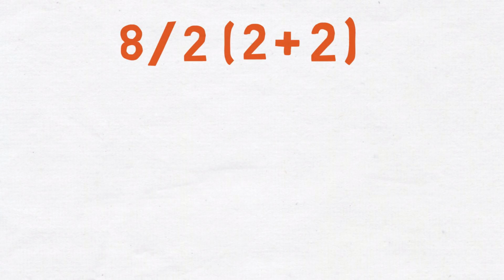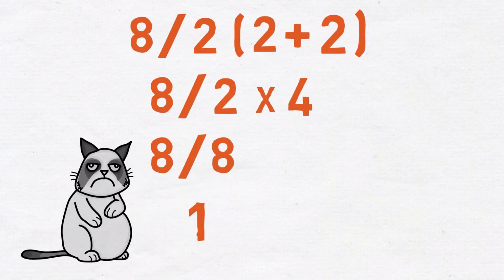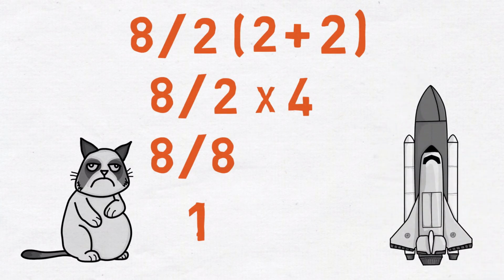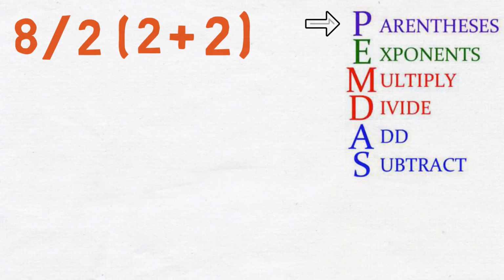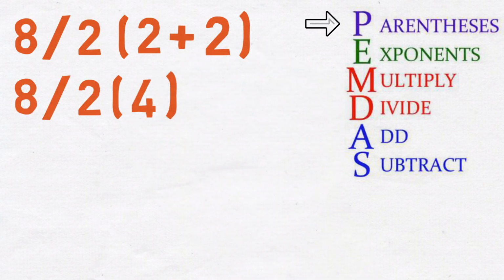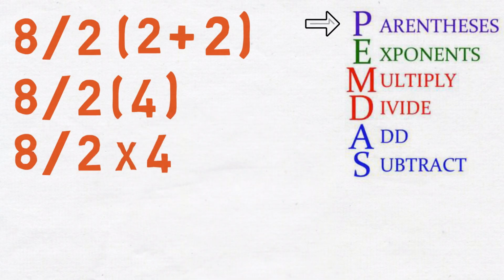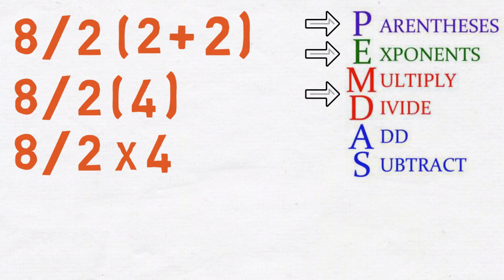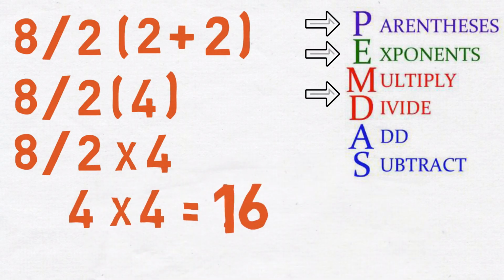See what happens when you solve this viral Math problem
Hi Guys and welcome to another interesting Math problem
This problem was viral on the internet not so long ago.
The problem involves basic math concepts but it still managed to confuse many many people.

So, without wasting time, here is the problem.
8 / 2 ( 2 + 2)
Ok, now i request you to pause the video and write down your answer.
But wait, that’s not all. Try to also think of a second answer some people may arrive at.
I  know this sounds unusual § but please try. Thank you.
And once done, return to the video and continue watching.
I will demonstrate the 2 most common answers to this problem and you can then compare them with yours.
Welcome back.
The 2 most popular answers to this problem are 1 and 16.
Did you get the same  answers? Please write down your answers in the comment section.

Now let us see how people arrived at each answer.
First 16
So here is one way to solve the problem.
I start from the left and move towards the right.
So 8 divided by 2 is 4. This was straight forward.
But now we have a couple of  interesting scenarios.
Firstly we have the parentheses and an expression within it.
Parentheses have a great many specialized meanings in mathematics.
In this case we need to focus on what is within the parentheses first.
So 2 + 2 is 4 and this is what we are left with
4(4)
Now here is another interesting case.
We can get rid of the parentheses but what do we do with the 2 4s ?
Well we multiply them.
So when you see an expression such as ab or xy it implies that you multiply.
Similarly we need to multiply both 4s which gives us 16 which is our answer.
So as you can see there were a few things going on here.
We had to decide on the direction to approach the problem , the order of operations and an implicit multiplication.

Now lets see how to arrive at 1.
In this case, I start from the right and move towards the left.
Now you may say, why start from the right.
My answer is going to be one based on common sense.
English is a language that goes from left to right.
But there are 12 languages that go from right to left. I happen to speak one of those - Arabic. So it is pretty normal for some of us to go from right to left.
So let’s do so and see what happens
We start with the parentheses again
So we have 2+2 which gives us 4.
We then multiply 4 by 2 which gives us 8.
And finally we divide 8 by 8 which gives us 1.

Now this is pretty amazing.
1 and 16 are totally different results.
Imagine, if this result was used in a critical operation. A wrong answer could be disastrous.
To avoid such situations, we need to have rules to evaluate mathematical expressions.
The good news is that such a rule exists to identify the order of operations in an expression.
You may know of this rule by its name -  PEMDAS or BODMAS.
This rule was created in the late 1800s with the growth of the textbook industry.
Now that we have this rule, we can be more confident of our answer.
So we will solve the problem again and this time apply PEMDAS:
8 / 2 ( 2 + 2)
We will start with the P in PEMDAS.
Does our expression have a parenthesis. It does.
So we do things in the parenthesis first. 2 +2 is 4 and we are left with the following.
8 / 2 (4)
Now there is an implicit multiplication here so let us make it explicit and write the expression as follows:
8/2*4
Now let us go back to PEMDAS and see what is recommended:
The E stands for exponents that is powers or square roots.
We have none in the expression, so we continue.

The next 2 characters to consider are M and D.
Multiplication and Division hold the same rank.

Now this is great, since our expression holds just these 2 operations.
But since they hold the same rank, what should we consider first?
PEMDAS to the rescue - It says when the ranks are equal, go left to right.
So let’s do just that
8 divided by 2 is 4 and multiplying this by 4 we get 16 which is the correct answer.
So guys, I hope you found this problem interesting.
If you have anything to say, please do so in the comments section.
Take care and bye for now.